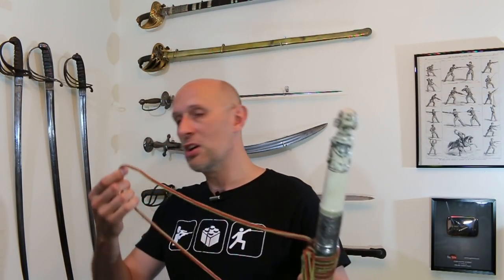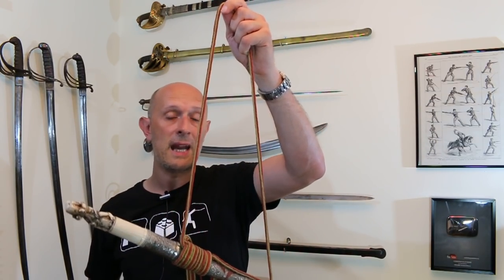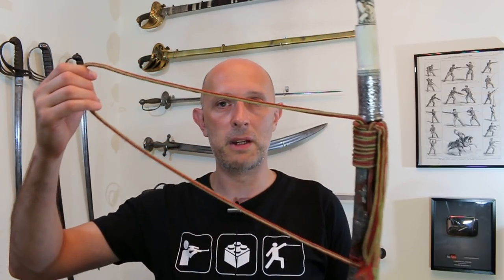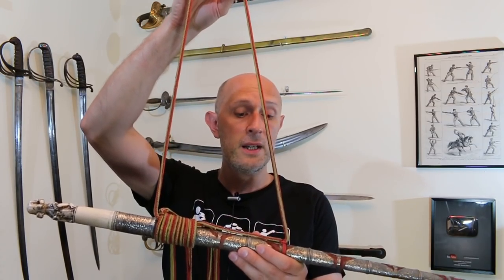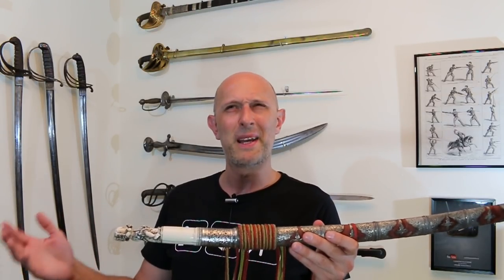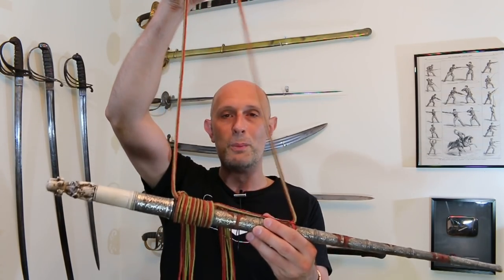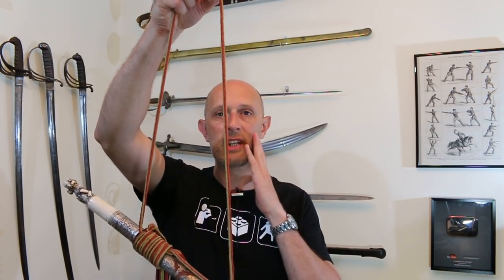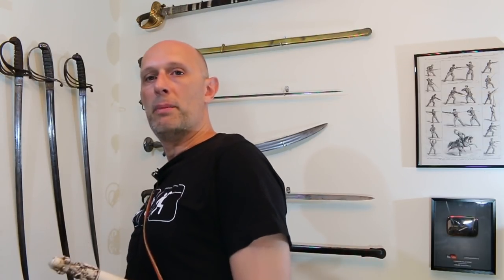How to wear a sword (without a belt or on the back)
This very simple and ancient method of wearing a sword (eg. kaskara, dha, krabbi, rapier) was used by many cultures all over the world for hundreds, even thousands, of years. Here I give it a little attention - with some images of Sudanese, Burmese, Thai and European historical examples at the end.